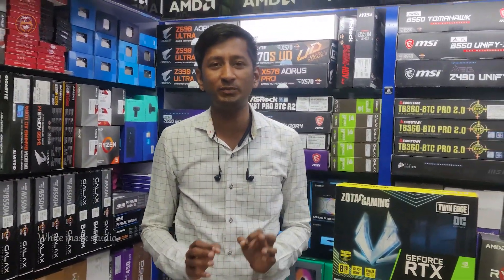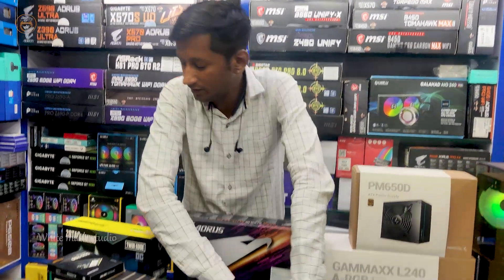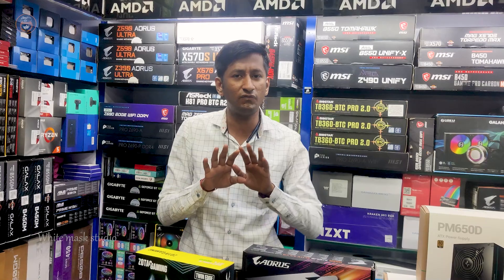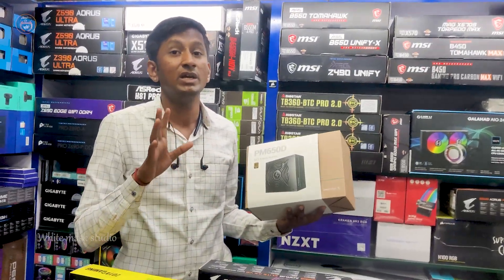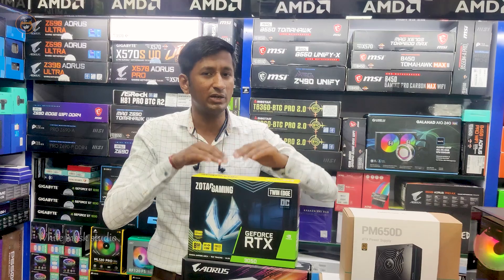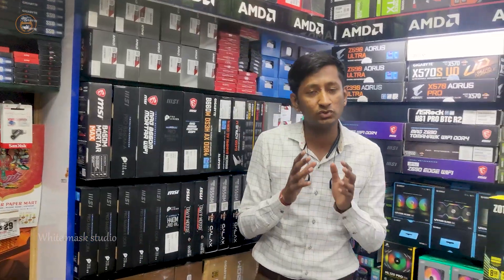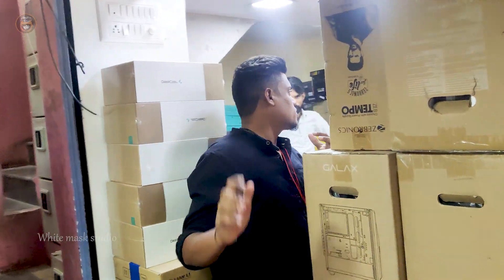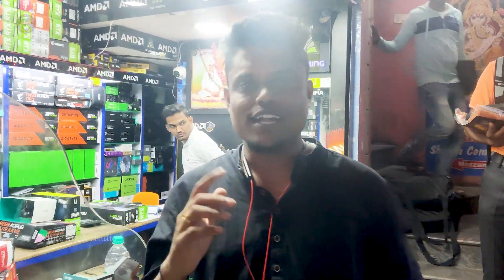Low Price| Full PC | Bengaluru Majastic|Supercomputer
Hai friends & family Bengaluru Majastic Super computer Full PC low Price wholesale rate

shop visited : Super computer.

Address: 112/1 Shop No B Ground Floor Anand Mahaveer Complex .S P Road.Sadar Patrappa Rd.Bengaluru.Karnataka 560002

super computer Google Map : 👇

Super Computers & Laptops
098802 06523